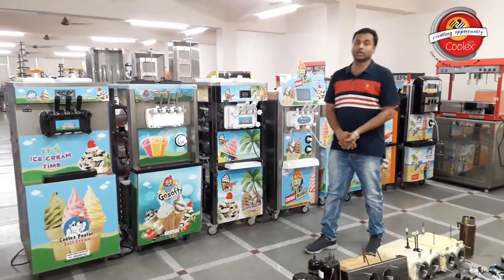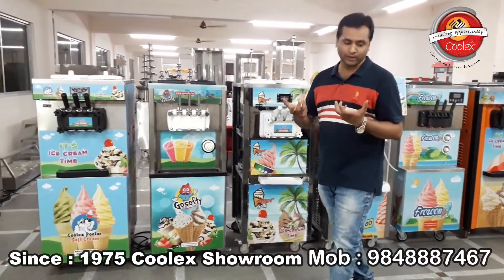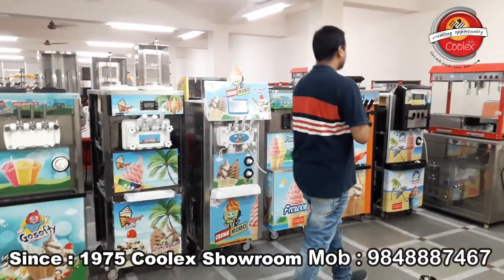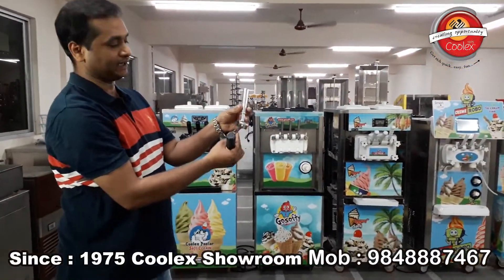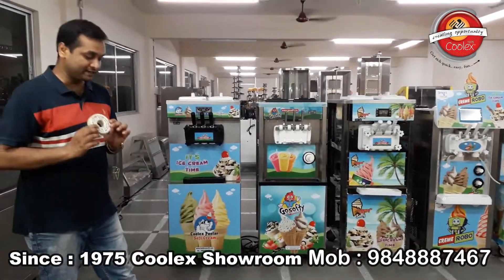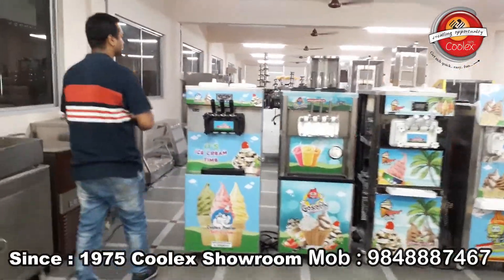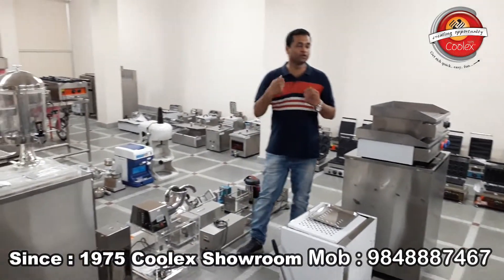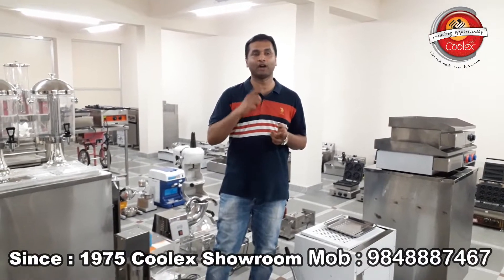SOFT ICE CREAM MACHINES IN INDIA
COOLEX INDUSTRIES PVT LTD (SINCE : 1975)

1. WE ARE THE LARGEST IMPORTERS OF SOFTY ICE CREAM
     MACHINES.
2. WE STOCK ALL MODELS AVAILABLE IN INDIA MARKET
3. IF U NEED A MACHINE JUST SEND US THE IMAGES OF THAT
    MACHINE AND WE WILL SUPPLY THE MACHINE.
4. MOST OF THE CUSTOMERS IN INDIA BELIEVE US AND BUY
    MACHINES FROM SINCE 1975.
5. JUST VISIT OUR SHOWROOM ONCE AND SEE THE STOCK AND
    DIFFERENT MODELS OF FOOD MACHINES
6. ALSO WE GIVE TRAINING AND WE ARE SPECIALIZED IN MANY OF
    THE FOOD RECIPES.
7. FOR ANY FURTHER DETAILS PLEASE CALL TO
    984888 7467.